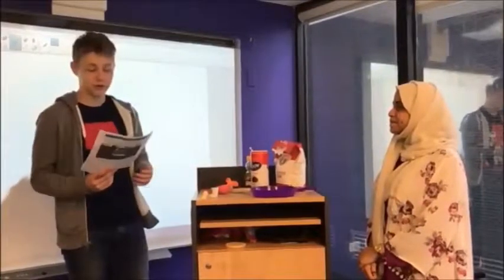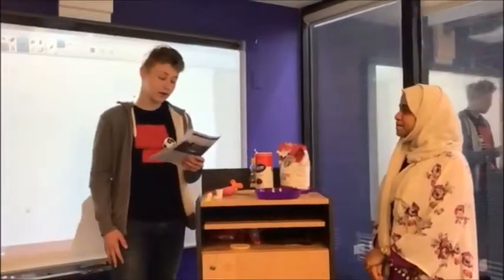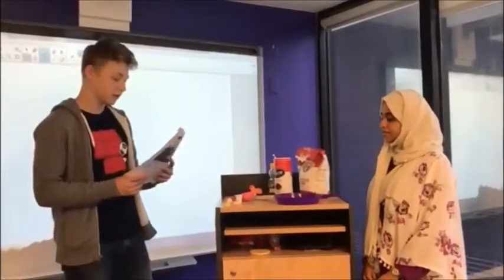Pancakes - Kooking with Kaplan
Taras, Haifa and Ana